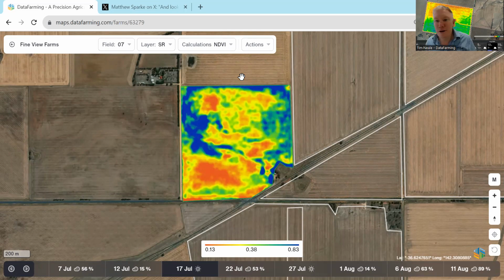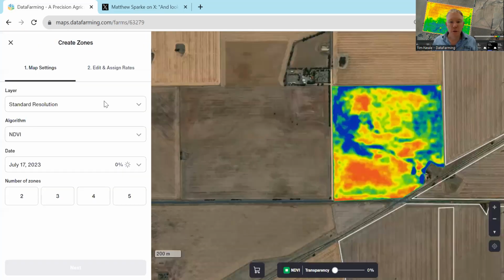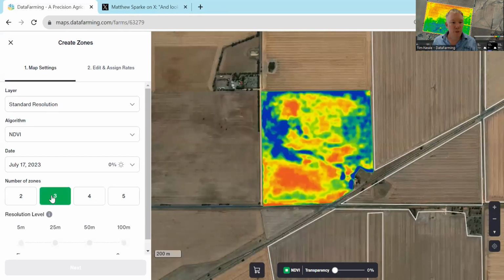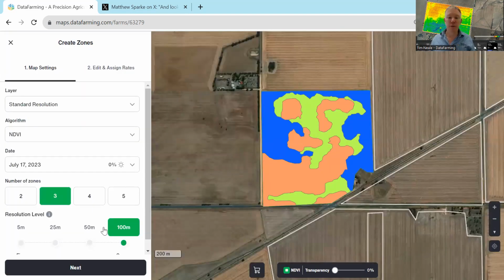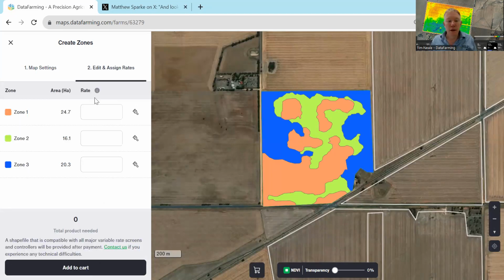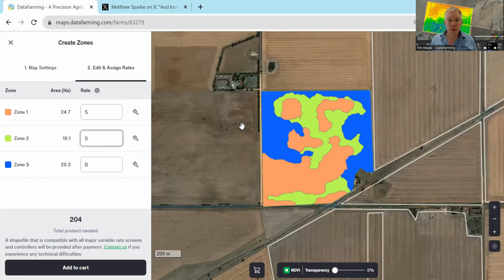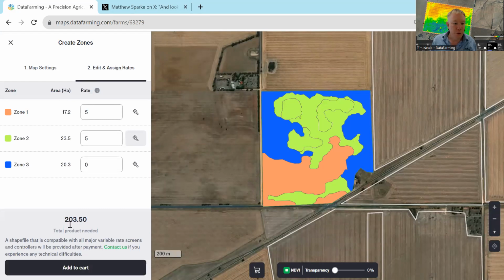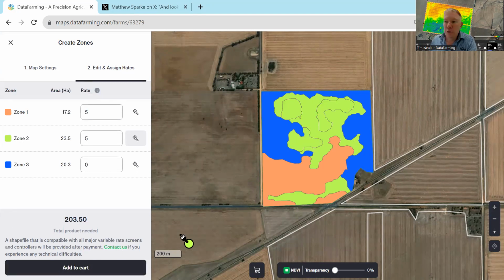Creating slug maps in DataFarming platform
This video shows how to use the DataFarming variable rate zoning tool to create slug maps. This client had slug issues last season, and within a few minutes you can create a map that feeds into your variable rate controller.